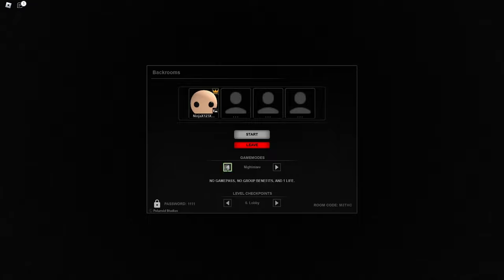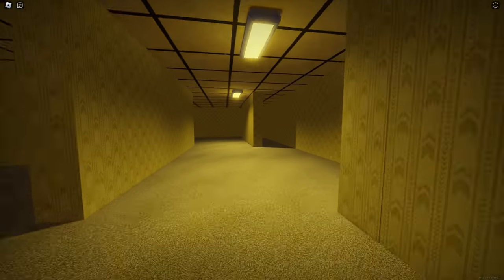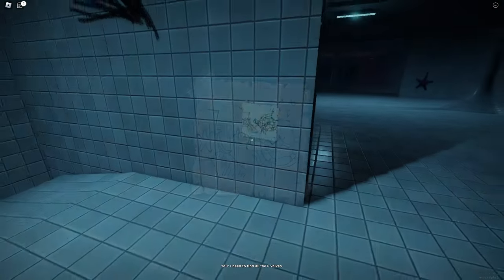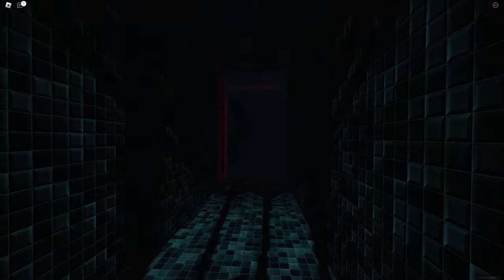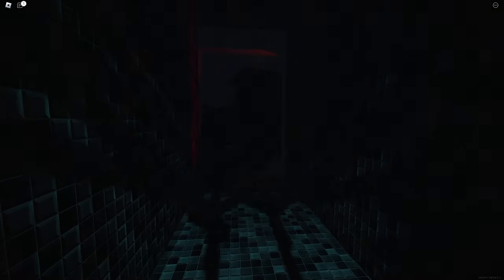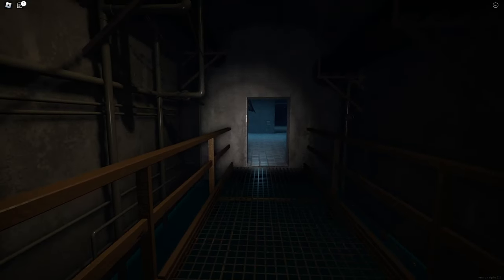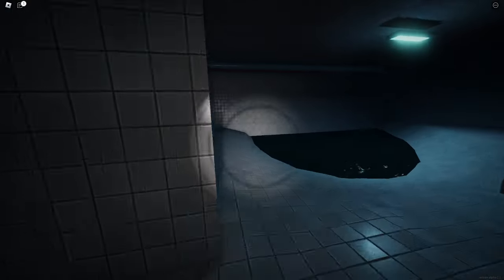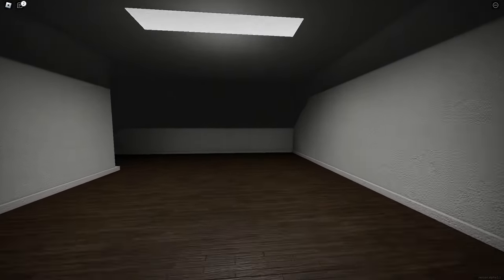A Roblox NOOB Plays Apeirophobia For The FIRST TIME!!!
Thanks Everyone For 800 Subsribers really means a lot to me for all the support we've been getting!!!